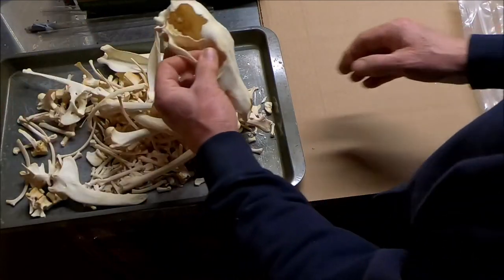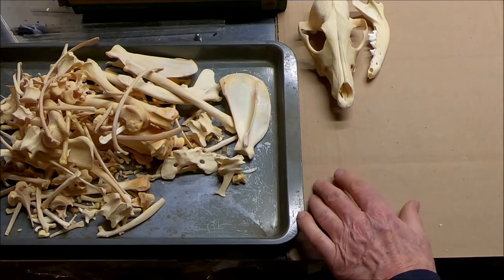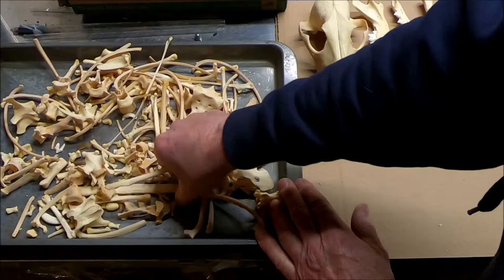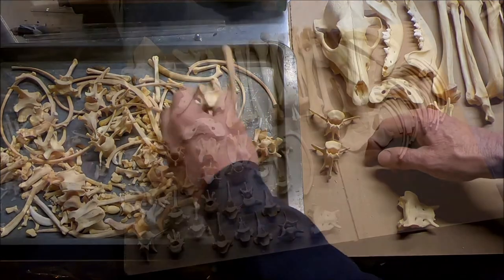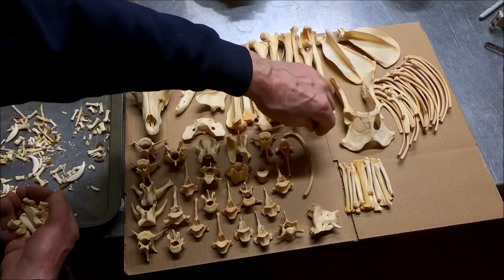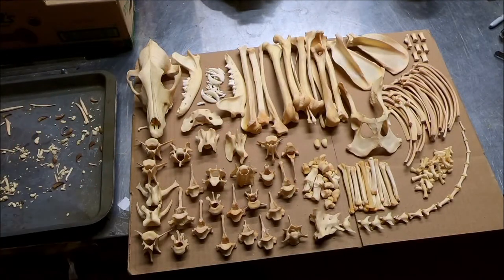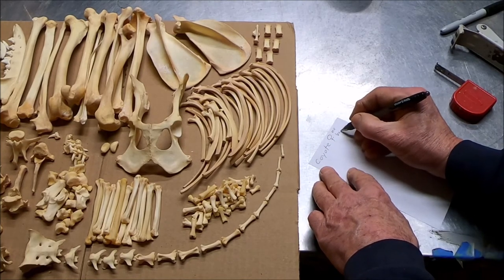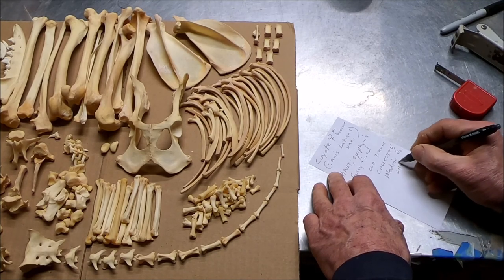Sorting coyote bones by bone type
Sorting coyote bones by type.  Very large eastern coyote, female. Cleaned using all natural methods.  The skeleton is in excellent condition, no fractures or old trauma.  Eastern coyotes are much larger than the coyotes out west. These animals can weigh up to 70 lbs. or more.  They are now breeding with domestic dogs and we now see hybrids running around in packs.